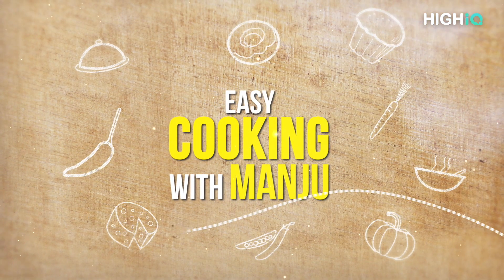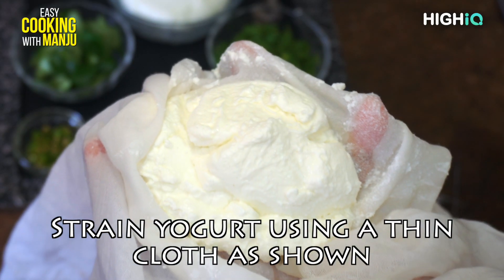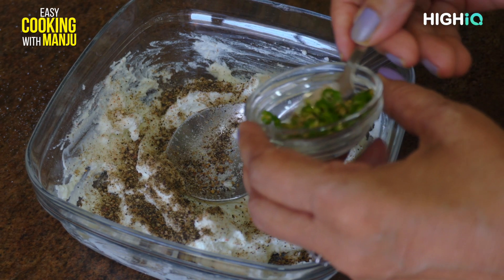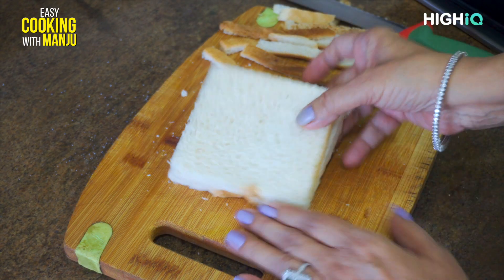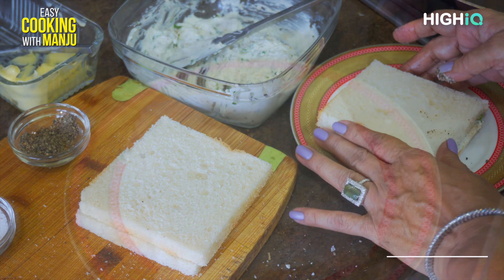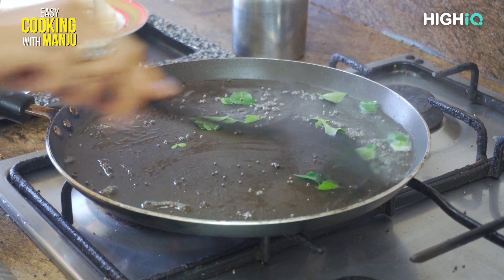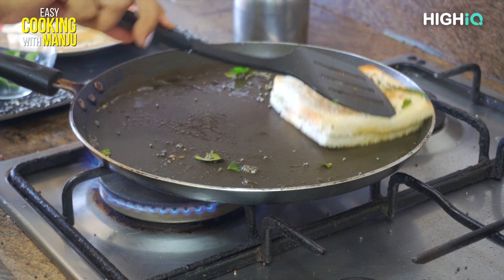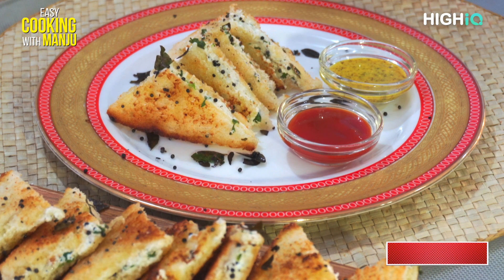दही का इतना Tasty & Healthy नाश्ता घर पे बनाये 5 min मे | Dahi Toast | Easy Cooking with Manju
Ingredients:-
4 Slices Large Bread
1 Cup Strained yogurt
1 Cup Fresh coriander ( fine chopped)
Salt As per Taste
1 TSP Black Pepper(Freshly Ground)
2 Medium Green Chilli (Fine chopped)
12 Curry Leaves
1 Pinch Mustard Seed (Per Toast)

Credits -
Producers:
High IQ Entertainment LLP
RAJTARU Studios Limited
First Day First Show Movies LLP
Ms Manju Agarwal
Ms Pallavi Agarwal

Production Design: RAJTARU Studios Ltd.